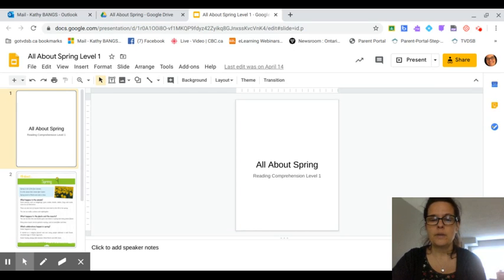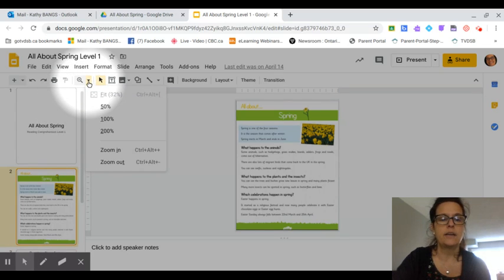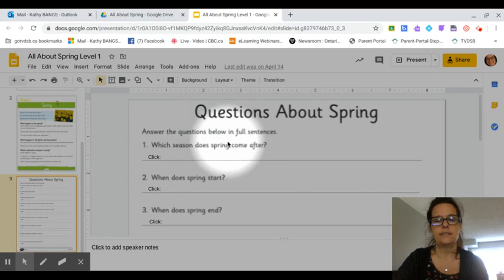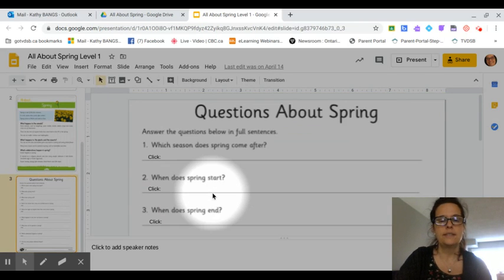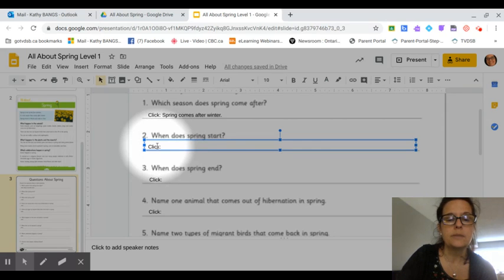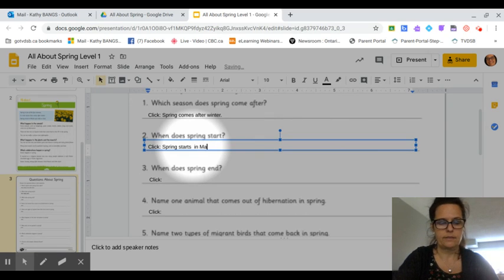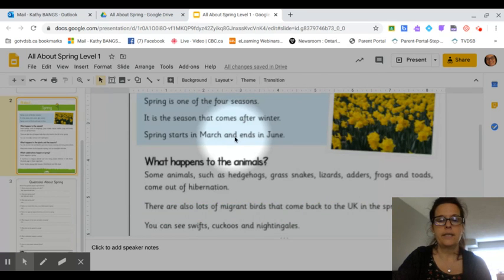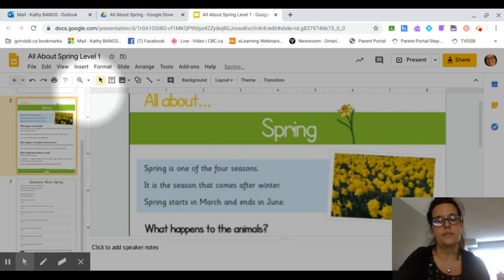Completing Google Slide Assignments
Glen Cairn students